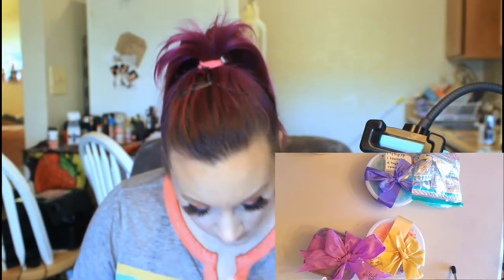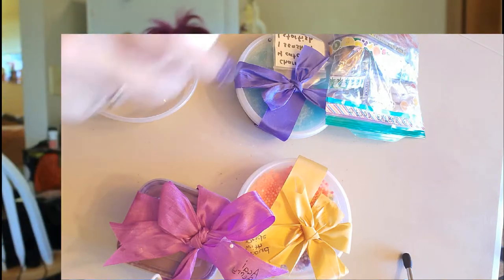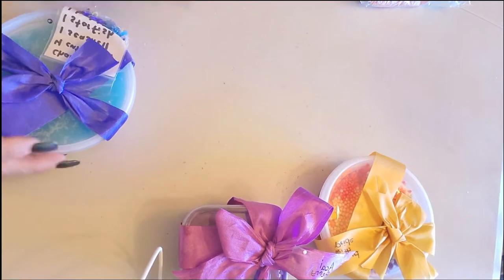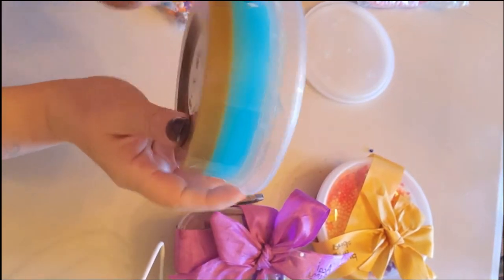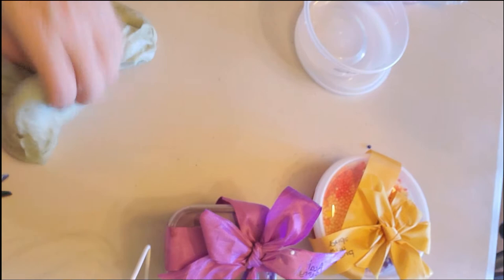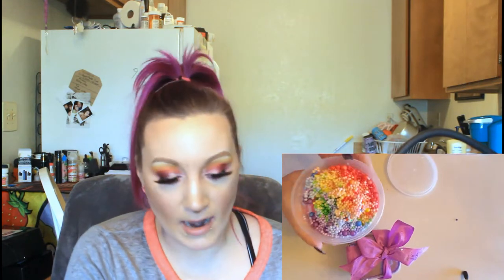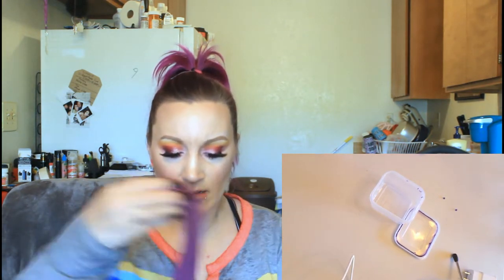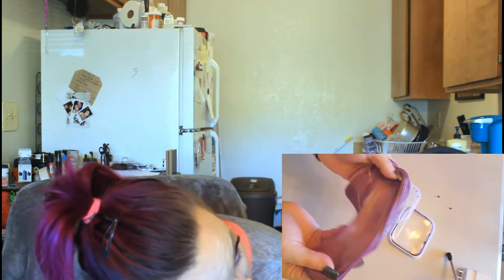UNDERRATED? Slime Creator Should They Open a Shop Series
Hey my little Panda's! hope you enjoyed
 Keep Reading Guys:)  if you would like to send me your slimes for review I offer  help with your slimes or shop to make the best slimes out there I dont just review I build long relationships with the people who ask for my help and send me their slimes I do not do this for free slime I have a shop of my own and make my own slime so I just love helping people guiding them to the right direction to create drizzly cloud slime glossy glossy slime not jiggly slime thick thick slimes and I dont charge a dime for my service

My Slime Shop KawaiiPandaSliimes :

♡YOGA CLUB
 Work-Out clothing  Subscription box you get two-three high end workout clothing pieces depending on your membership for either 59$ for 2 pieces or 79$ for three pieces membership fee you get the clothing no hidden fees your membership fee pays for your box BUT you can use my Link to get a LIFETIME 10$ off your membership monthly fee I do make 10$ off my next box but you also get 10$ so it is a WIN WIN GUYS & GALS one pair of leggings normally cost me 60 bucks or higher so this is a amazing deal and you get a stylist :0 AMAZING!!
 Help a gal out use my link they have different memberships go check it out get some nice work out gear for a amazing price I may do a unboxing just to show you what I get
 Also, I pay for my box my self not sponsored lo! I Wish! LOL BTW!

 ♡ Togetherslimeesshop
they have slime and supplies

♡GoopyStuffSlime my sister from another mother :)

 You don't have to use them, it's simply there to provide a discount for you guys!

♡ GRAPHICS
Me:)
Credit: intro and outro editing by matthieu

? EDITING
Me:)

If your Hanging down here type "LERROY " in comment section shhh.. our secret;)